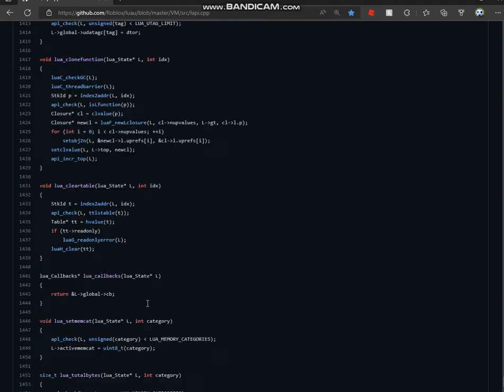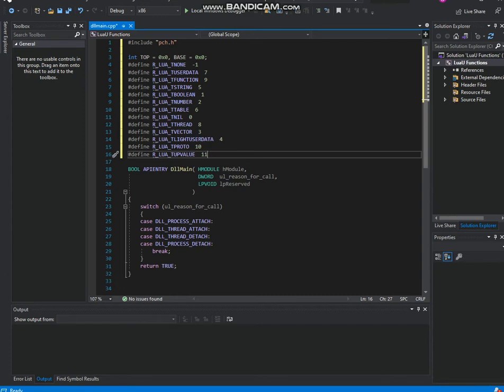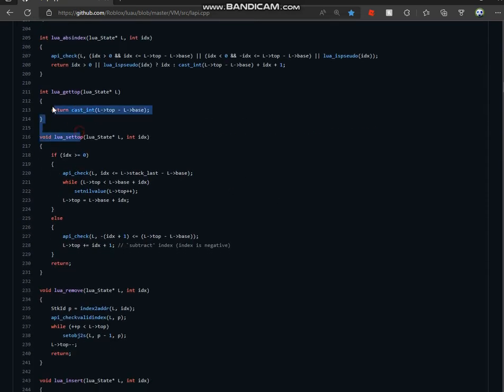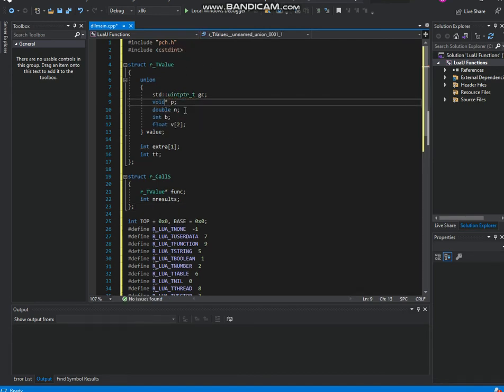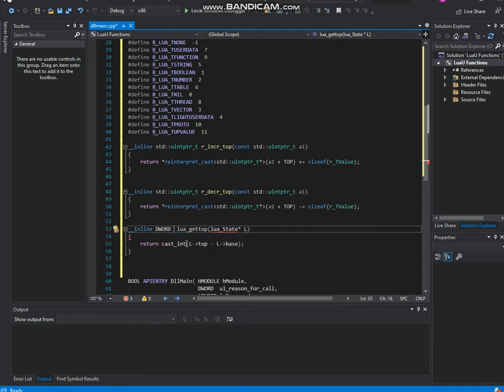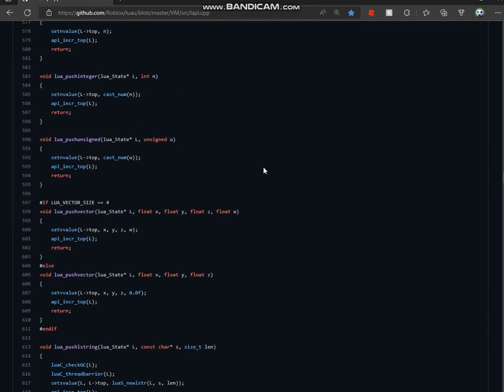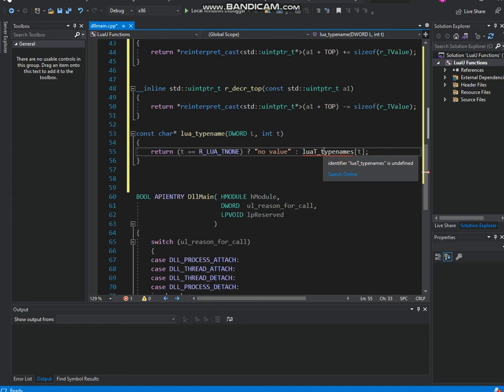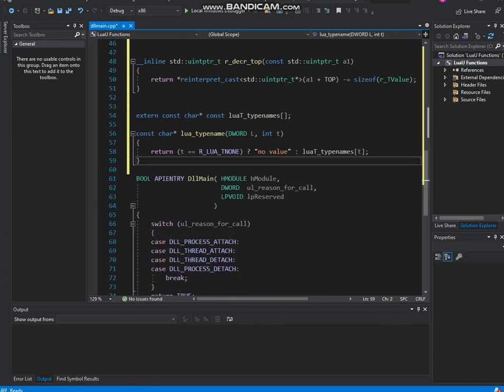HOW TO CREATE CUSTOM INLINED FUNCTIONS FOR ROBLOX! LEVEL 7! VISUAL STUDIO 2019!